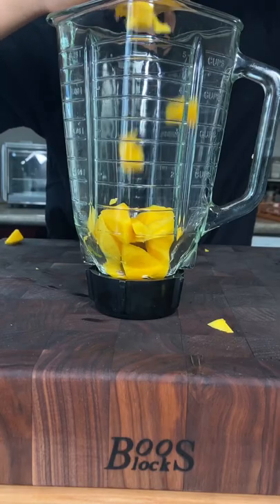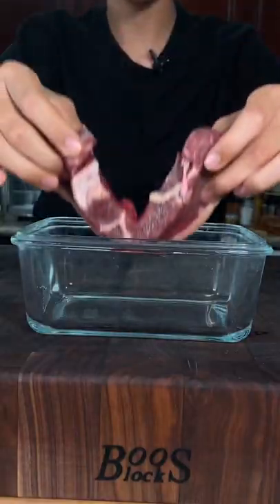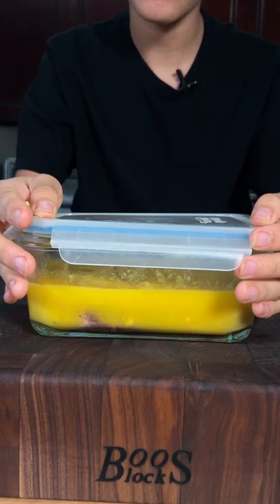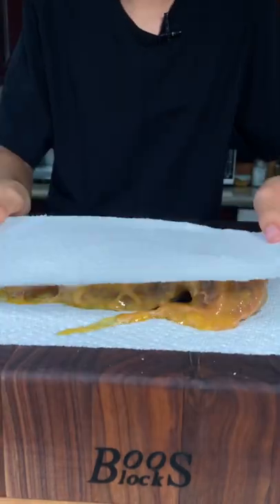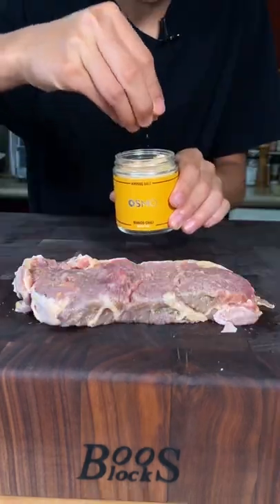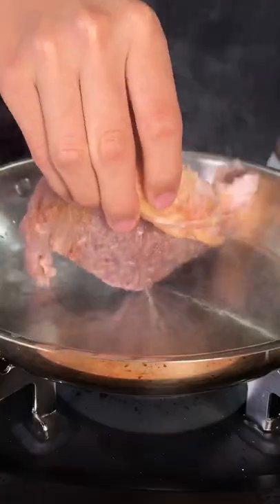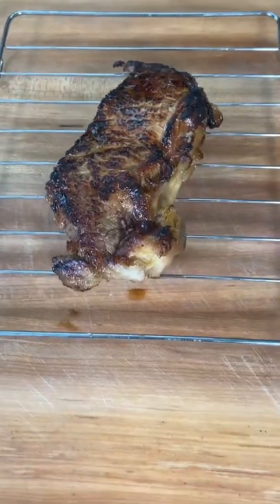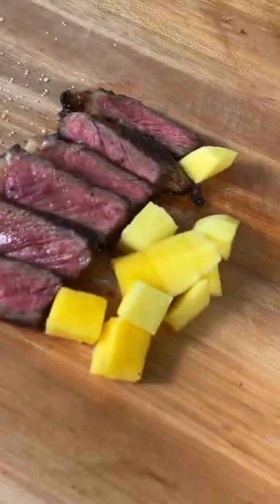Steak Marinated in Mango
Would you ever marinate a steak in mango? Usually you marinate a steak in pineapple to tenderize it. Let me know if you want to see a video on that! I wanted to see if the Mango pulp did anything to the steak. The steak had a sweeter flavor and had a little spice kick from the mango chili salt I used.

The cut of steak I used for this video was a New York Strip Steak, about 3/4 inch thick. I blended about one and a half mangos to marinate the steak in. I also added the necessary amount of water so the blender could blend properly. You want the purée to still be thick not watery.

(Cook to your desired temperature) Steak Temperatures:

Rare: 120 degrees Fahrenheit
Medium Rare: 130 degrees Fahrenheit
Medium: 140 degrees Fahrenheit
Medium Well: 150 degrees Fahrenheit
Well Done:  160 + degrees Fahrenheit

My link tree contains most of my links including the knife I used and my other platforms (Disclaimer some links under the affiliate/Ambassador section are affiliate links, I will receive a small commission for any click/purchase this helps support my channel and me as a creator)